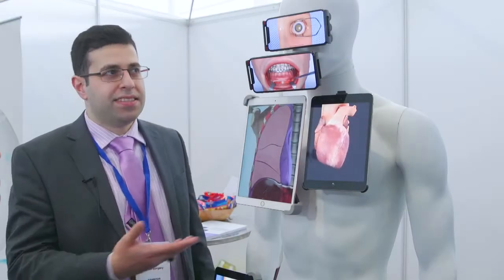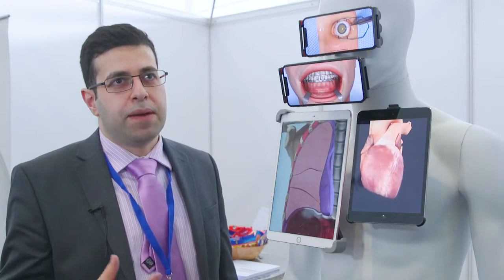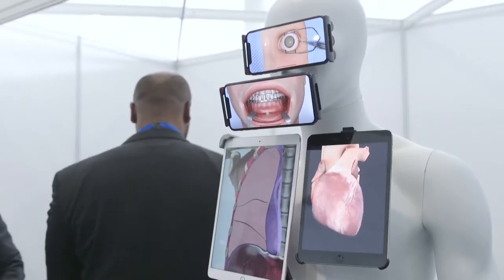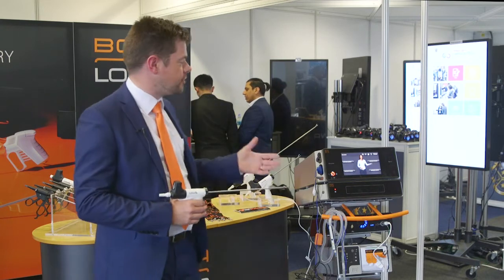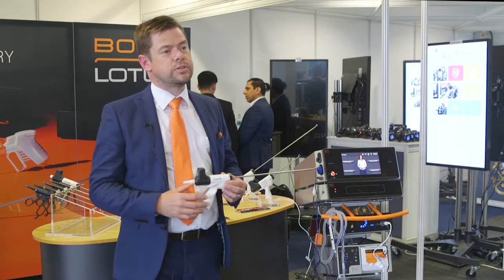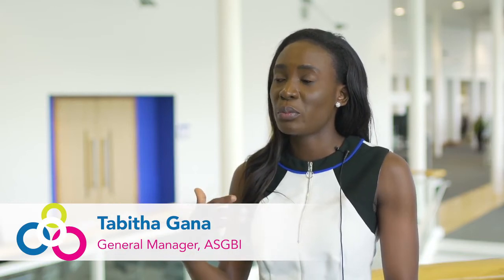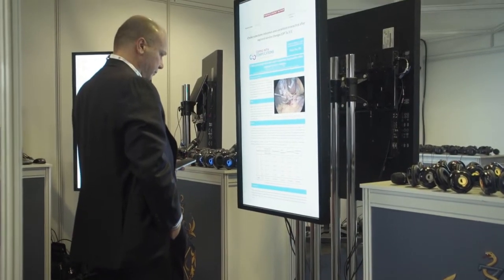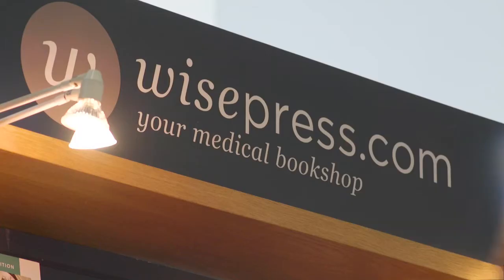Asgbi 2019 showreel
Learn more about ASGBI from our 2019 Congress.